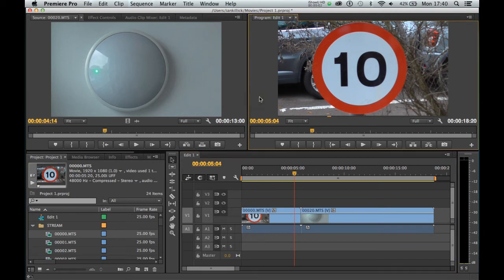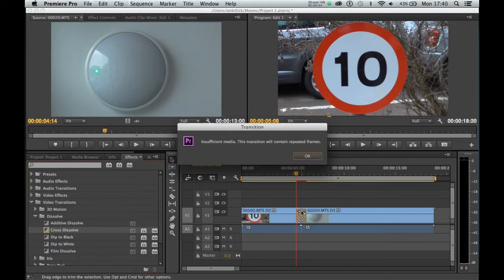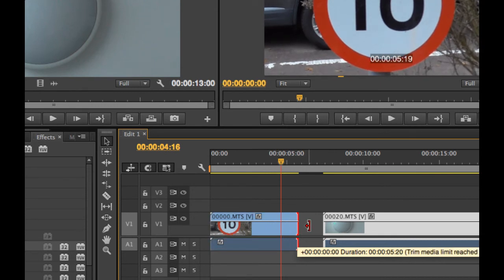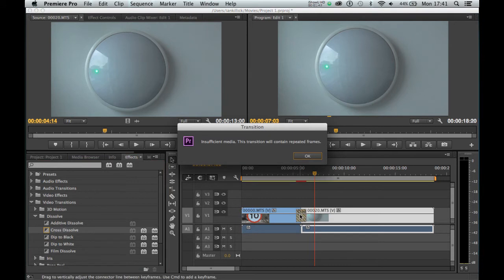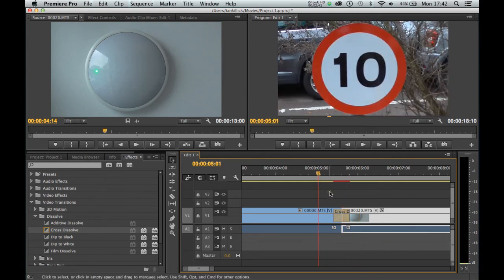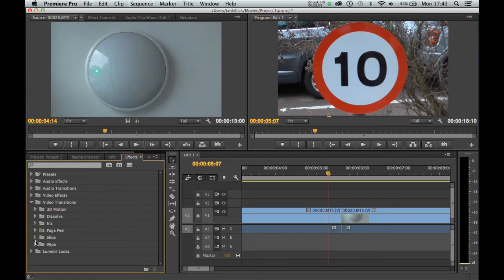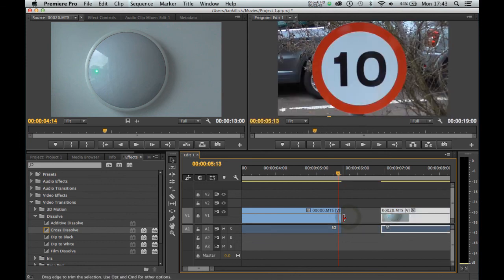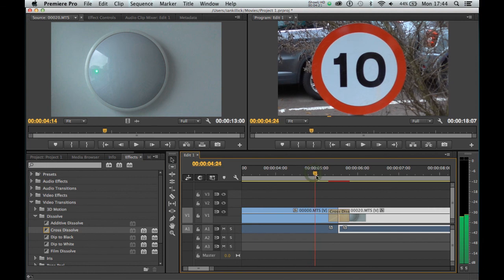Video Transitions in Adobe Premiere Pro CC